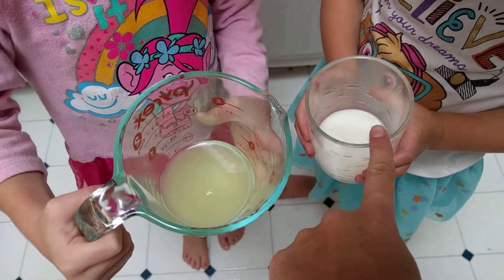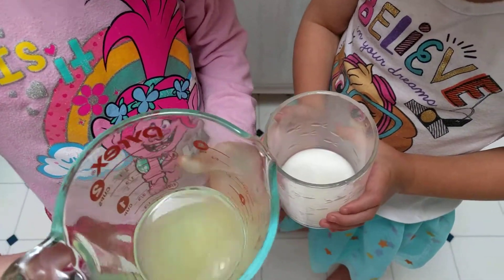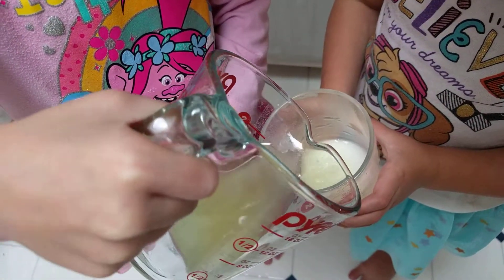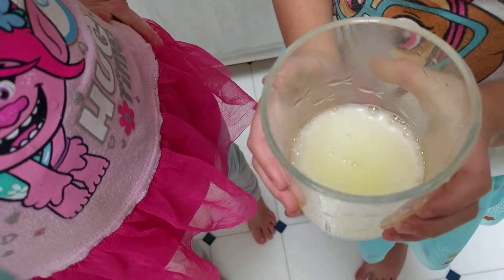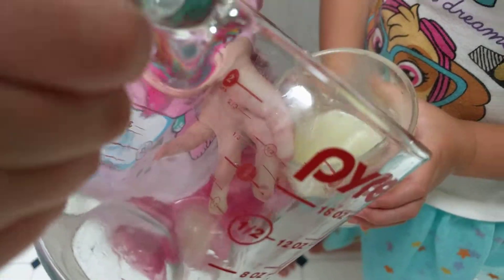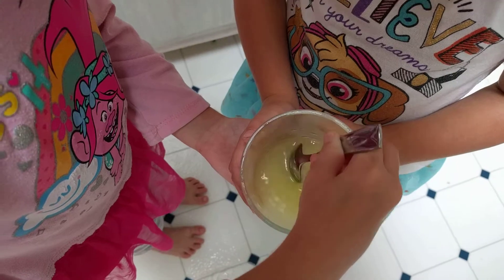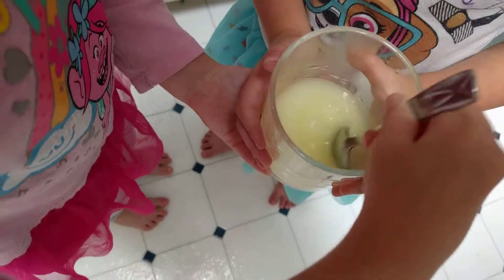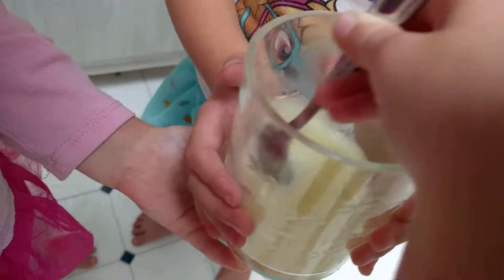Acid Base Reaction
Baking Soda and Lemonade react! They make bubbles and a fizzing sound.